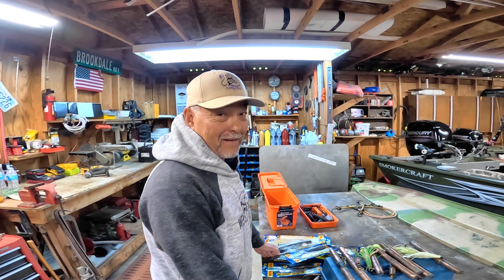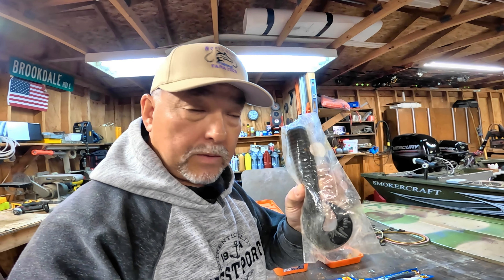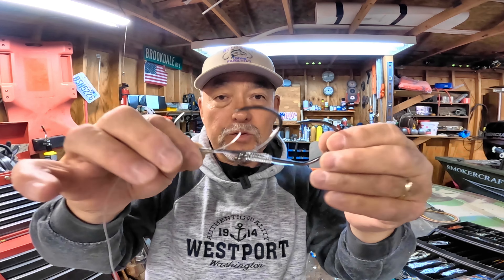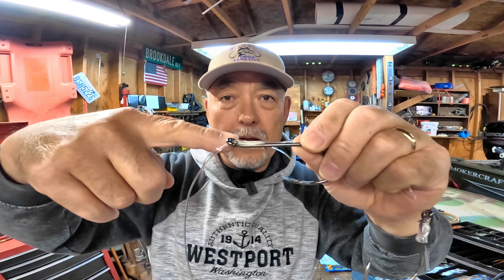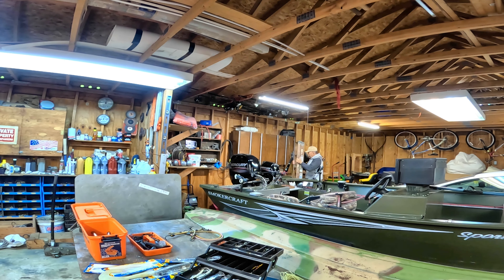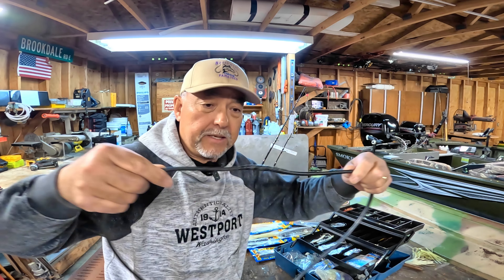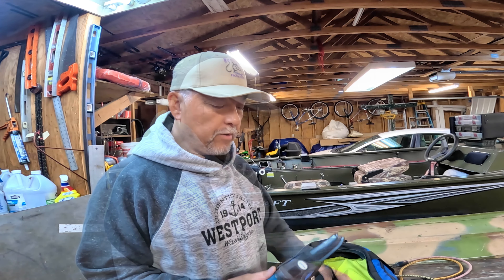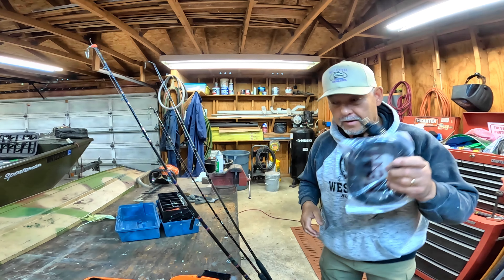DEEP WATER HALIBUT-Opening Day Gear Prep & Tips For Catching Monster Halibut in 600'-800' of Water.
Getting "geared up" for opening day of Off Shore Deep Water Halibut and Lingcod.

PEACE LOVE & TIGHT LINES